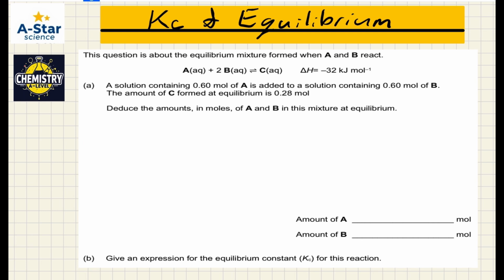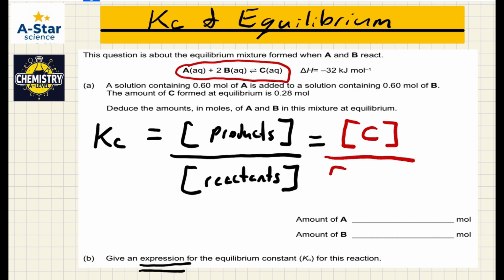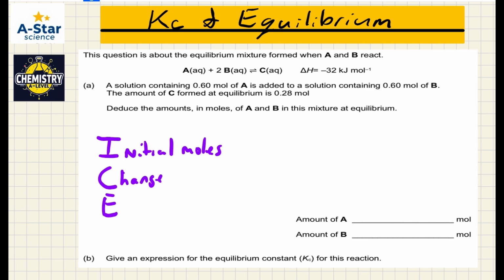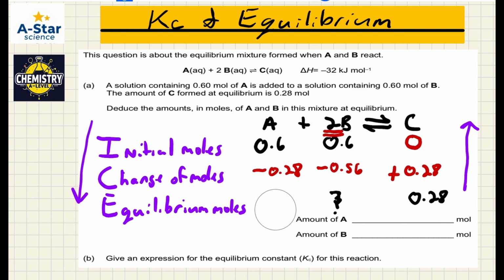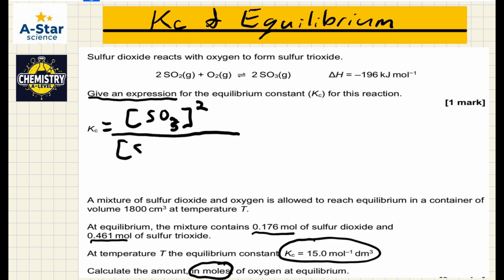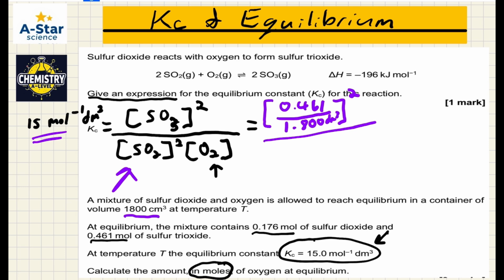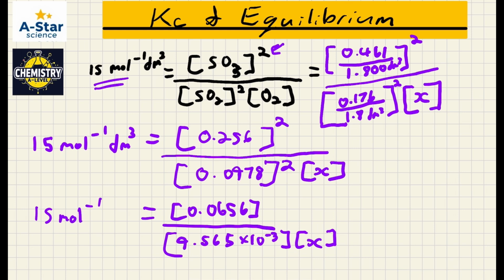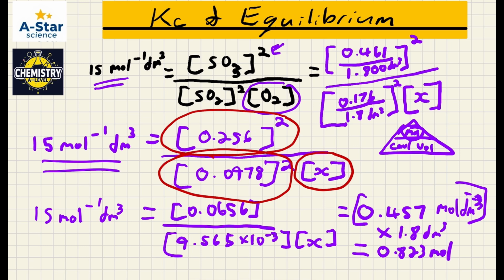Kc Equilibrium [A-level Chemistry] ICE Table Method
What is Kc Equilibrium & the Kc Expression? How do you work out the Kc Equilibrium Constant and unknown moles using ICE Tables? We make it so easy!